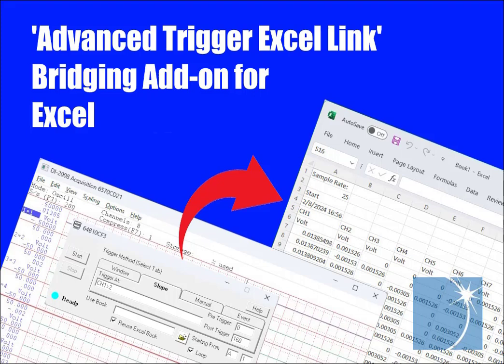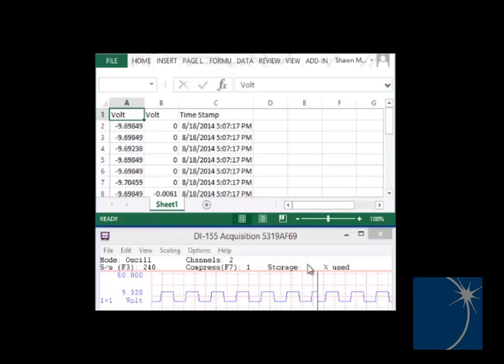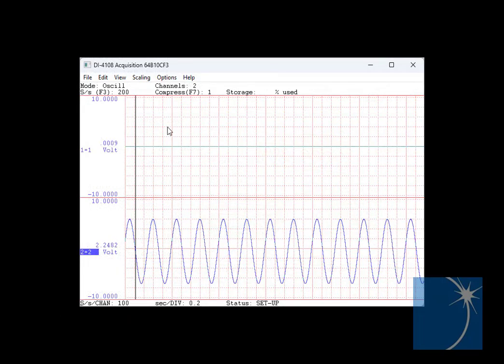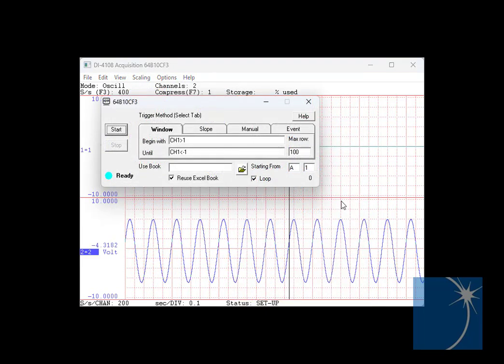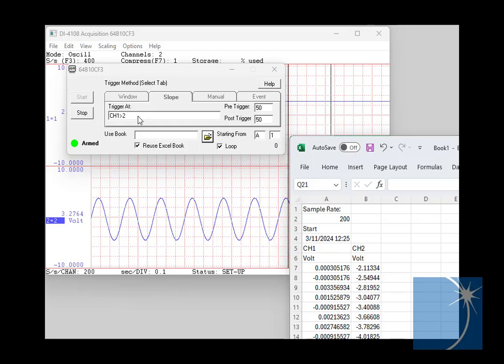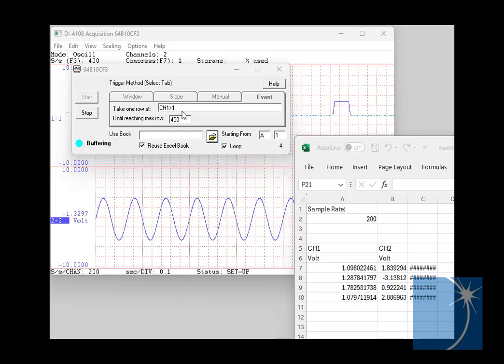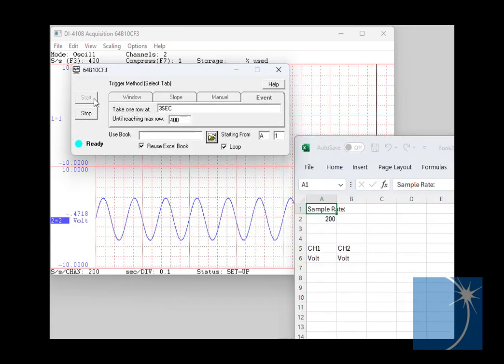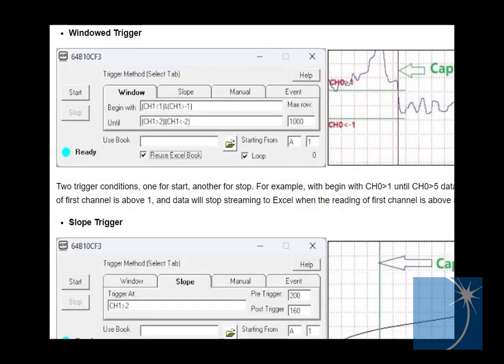Introducing the ExcelLink Add-on for WinDaq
For years, WinDaq/XL was the go-to tool for streaming data, in real-time, into a Microsoft Excel spreadsheet. Unfortunately, WinDaq/XL will only work with 32-bit versions of Excel. Our all-new Excel Link add-on not only supports both 32 and 64-bit versions of Microsoft Excel, but it also introduces a number of new and improved triggering methods.

Click the links below for more information on the products mentioned in this video: